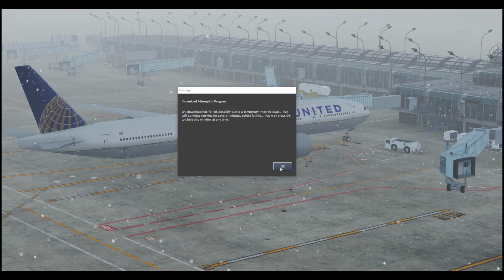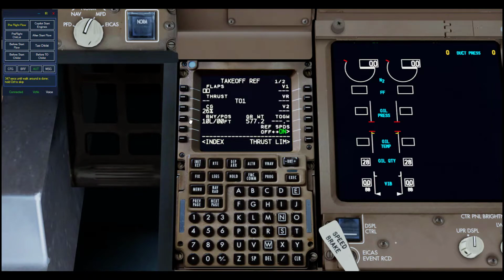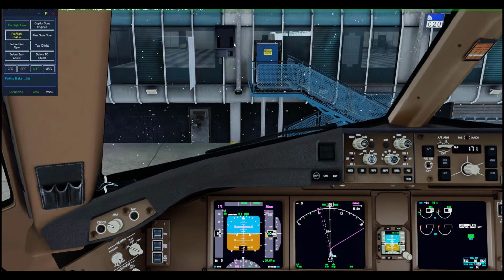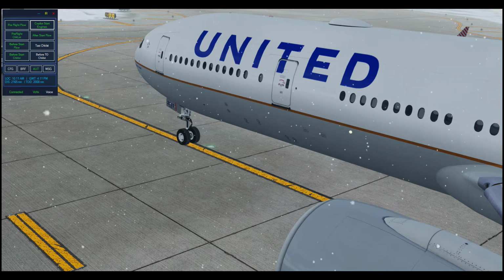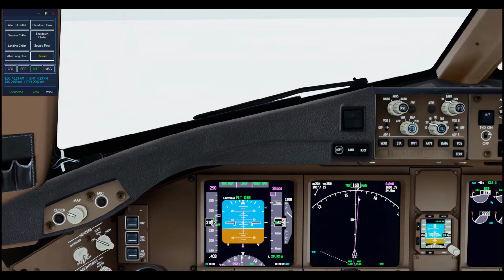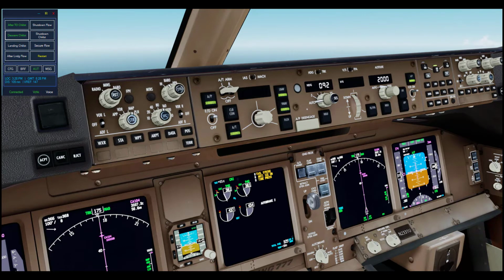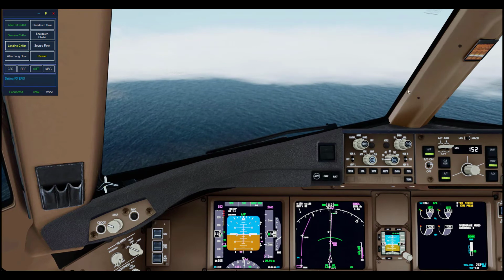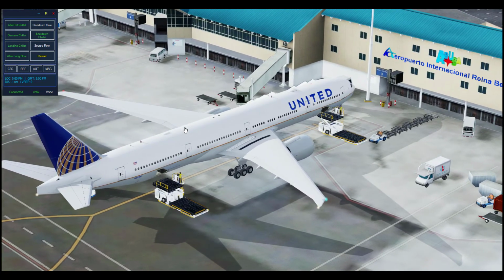KORD to TNCA - PMDG 777-300ER - First Officer Pro - PACX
Prepar3D V5
CPU - i7 10700K
Motherboard - MSI MPG Z490 - LGA 1200
RAM 32GB
Nvidia RTX 2080 Ti
Prepar3D V5
Flight Simulator First Officer Pro
PACX